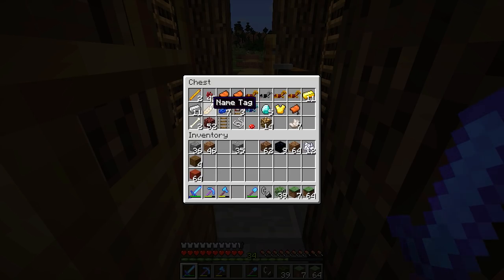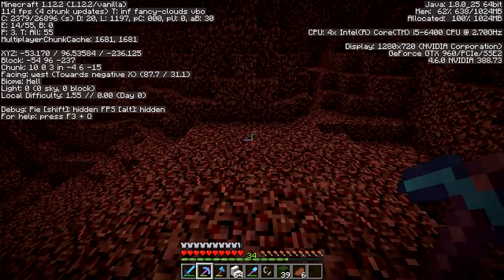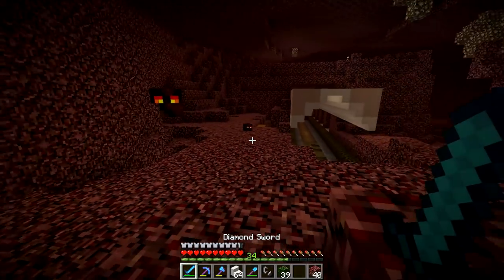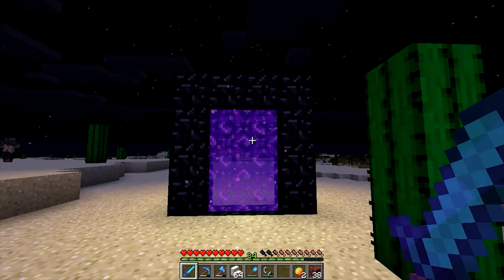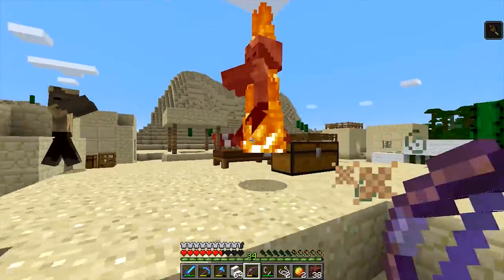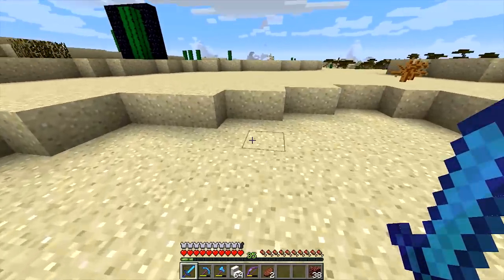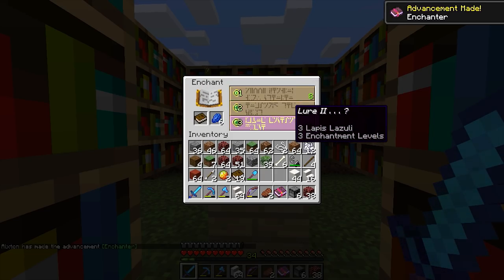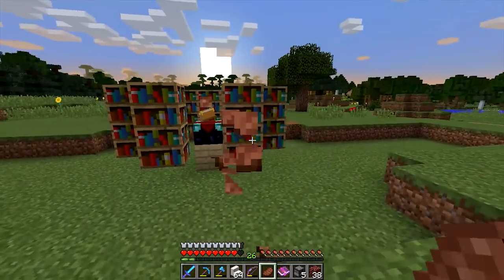NETHER HUB | Minecraft Survival Let's Play | Episode 30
LINKING A PORTAL | Minecraft Survival Let's Play | Episode 30

👍 SMASH THAT "LIKE" button for more SURVIVAL LET'S PLAY!

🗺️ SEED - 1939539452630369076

Welcome to my Minecraft Survival Let's Play. In this series I will be trying to become a better builder and simply explore and have fun building my own world.